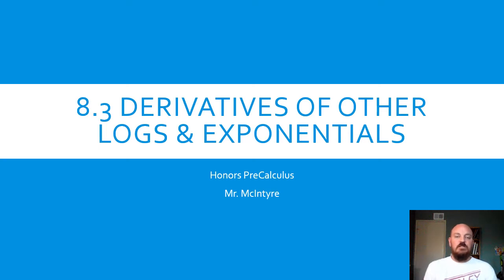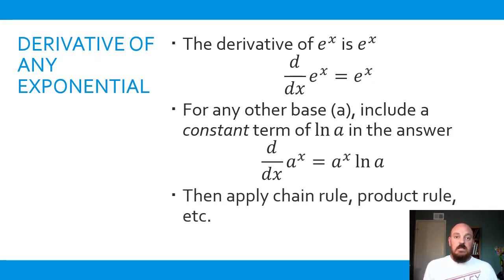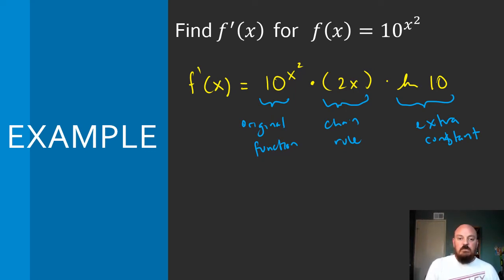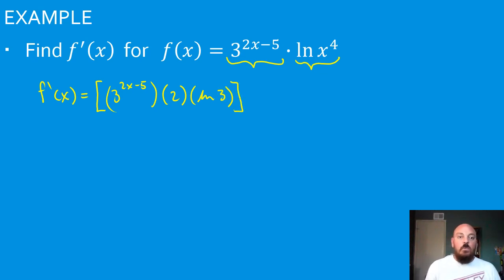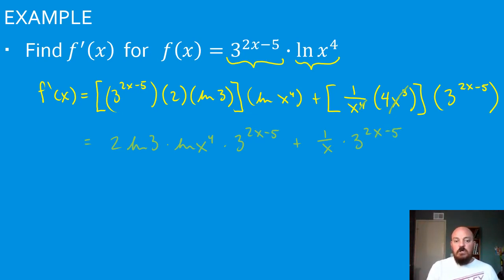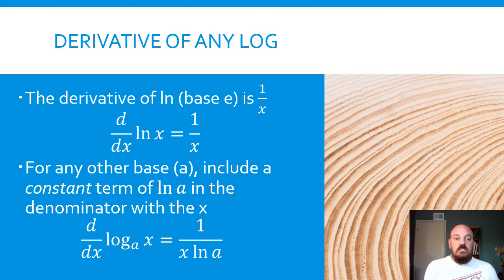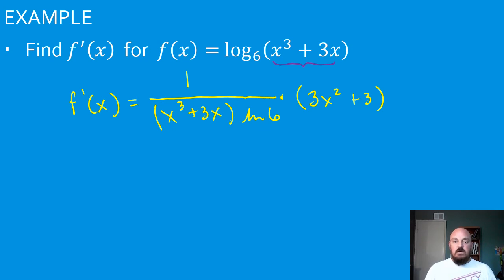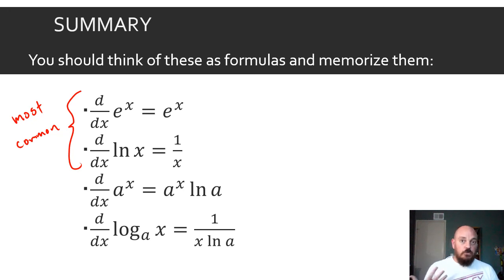PCH 8.2 Derivatives of any Log or Exponential